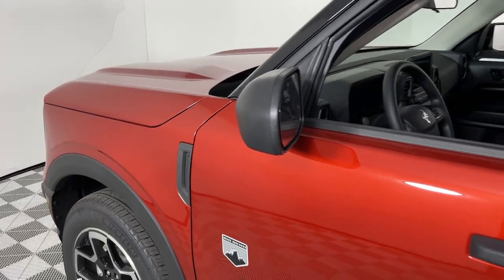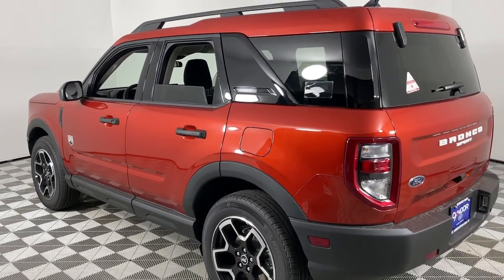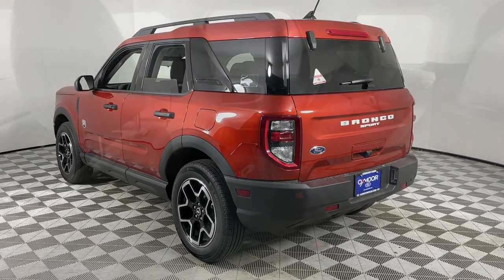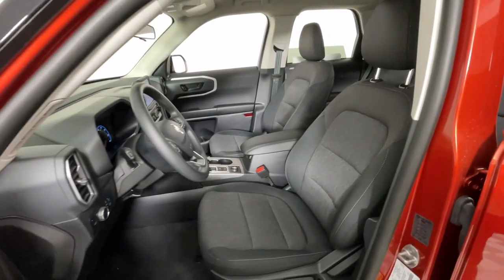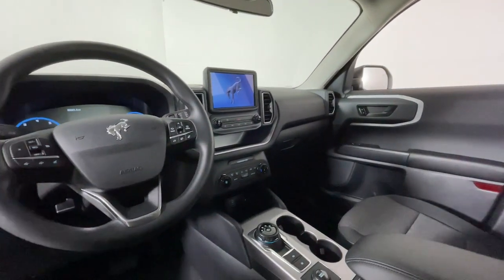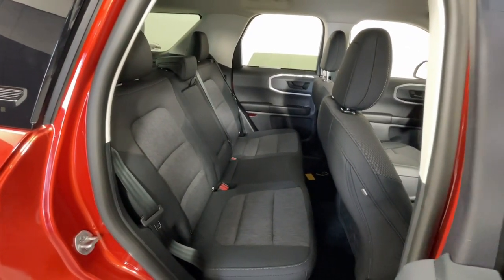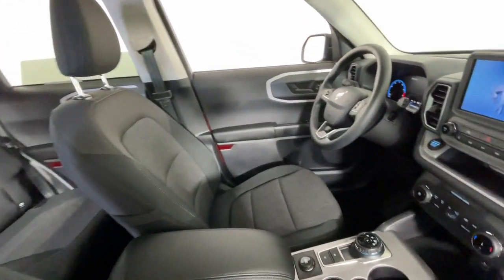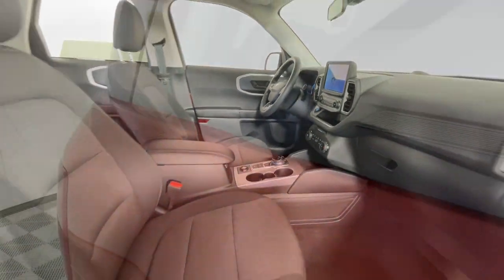2024 Ford Bronco_Sport Louisville, Lexington, Elizabethtown, KY New Albany, IN Jeffersonville, IN 47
Hot Pepper Red Metallic Tinted Clearcoat New 2024 Ford Bronco_Sport Big Bend available at Oxmoor Ford in Louisville, Kentucky. Servicing the Lexington, Elizabethtown, KY New Albany, IN Jeffersonville, IN area.

Oxmoor Ford
100 Oxmoor Ln

 Price includes: $750 - Bonus Cash. Exp. 09/03/2024 $750 - Retail Bonus Cash. Exp. 09/30/2024